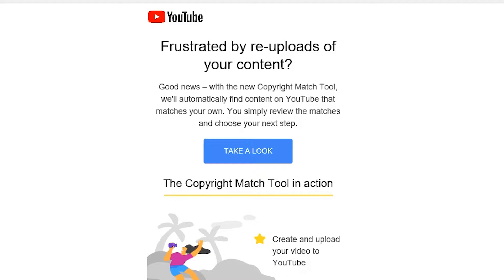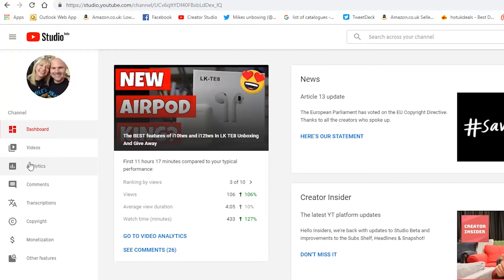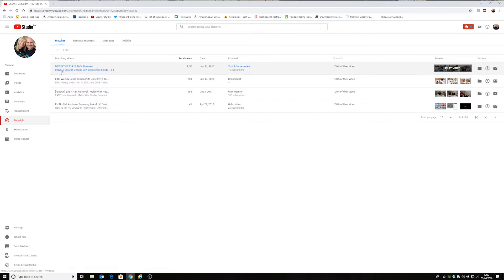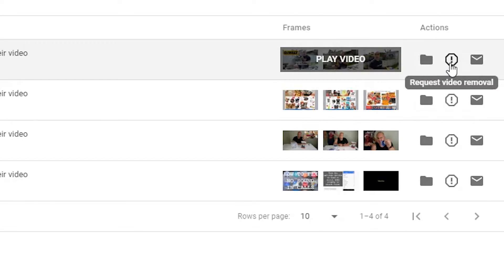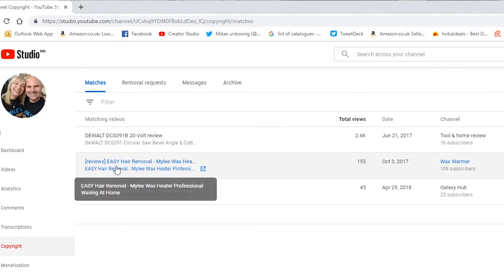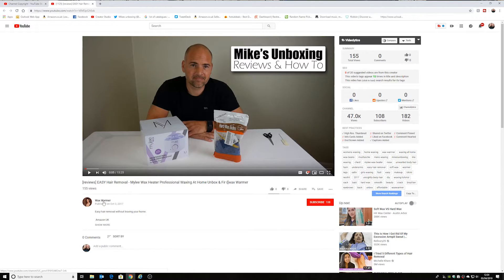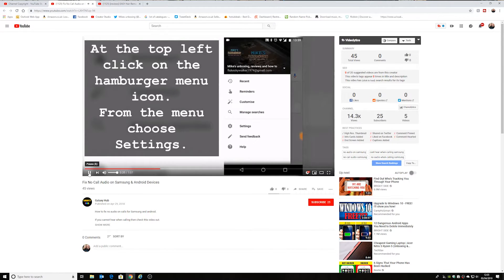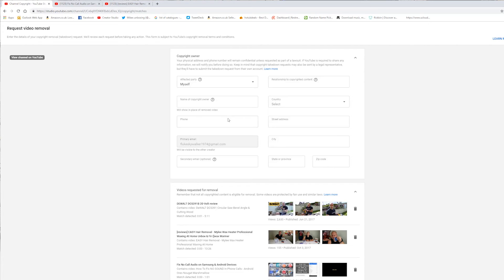REMOVE Uploads Of YOUR Content Copyright Match Tool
Check for re uploads of YOUR content with YouTube Studio Beta Copyright tool!

Making YouTube content can be hard work and long hours in research, production, editing and many other behind the scenes work.

So, when someone takes YOUR hard work and published content and re uploads YOUR video as their own, that really isn't fair!

So you can now use the Channel Copyright Tool in the new YouTube Studio to look for potential copyright theft and also try and have the content removed or contact the other channel to discuss the ownership of the content.

Hope the copyright match tool works out for you! Let me know how many matches you get!